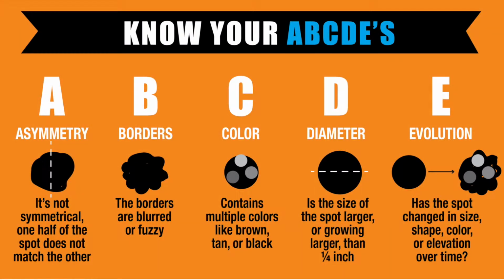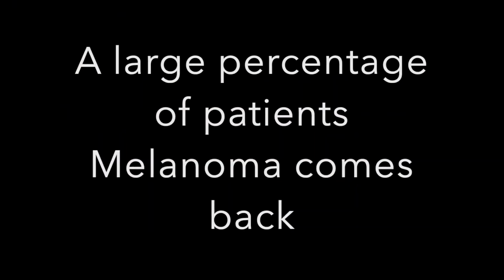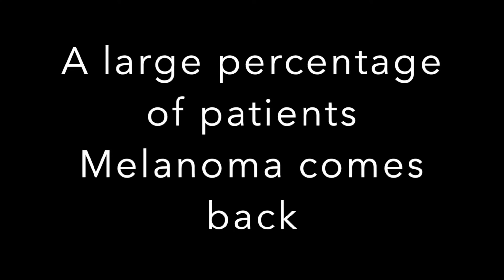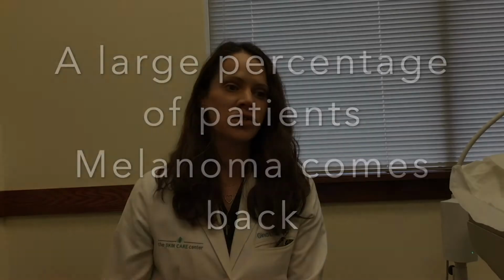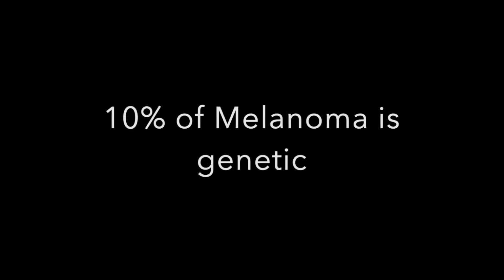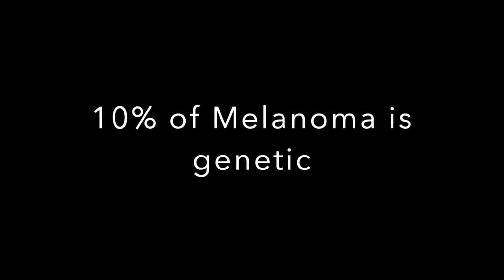What is Melanoma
This video should give you an idea about what Melanoma truly is.
Music is by Jurrivh, "Crying Alone"